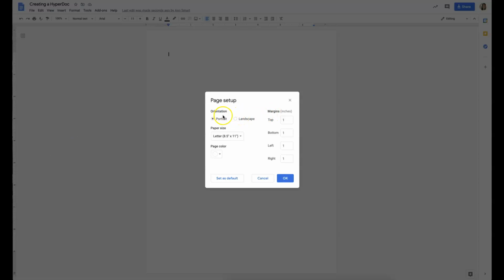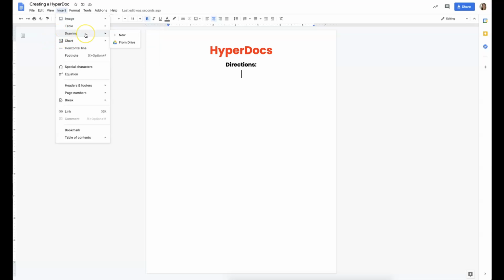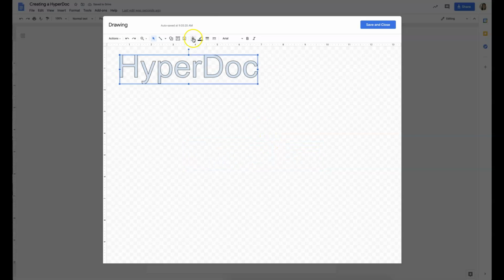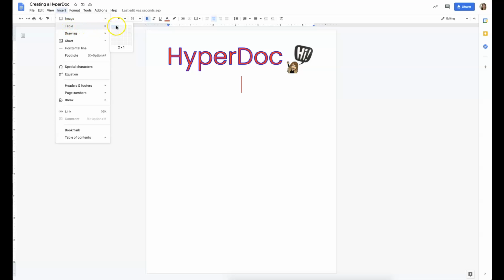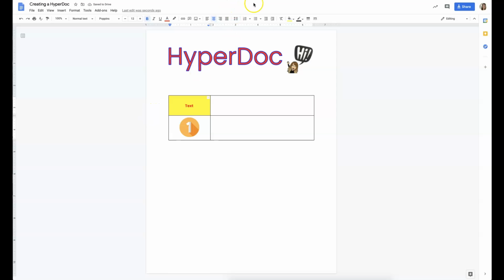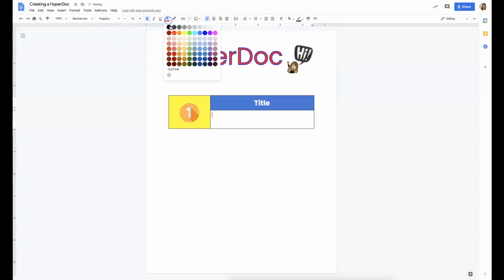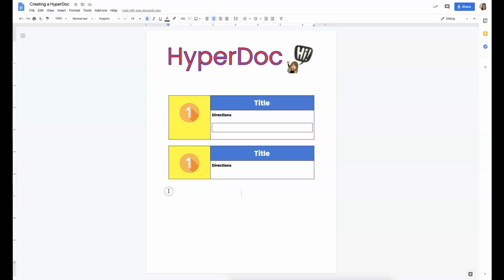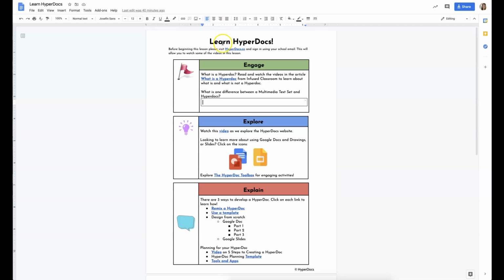Creating a HyperDoc (Page Set Up, Fonts, Headings, Tables)